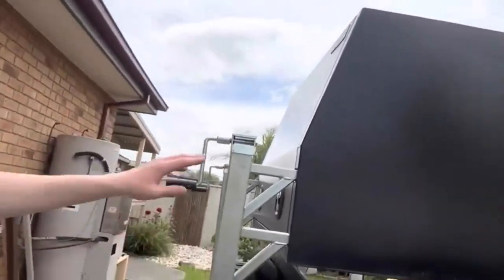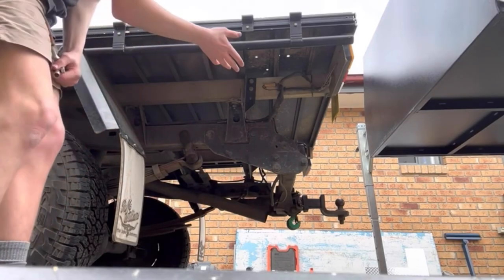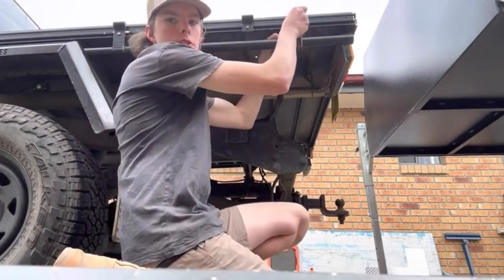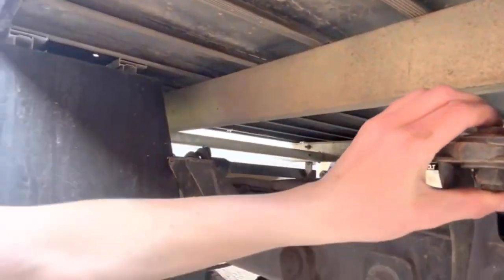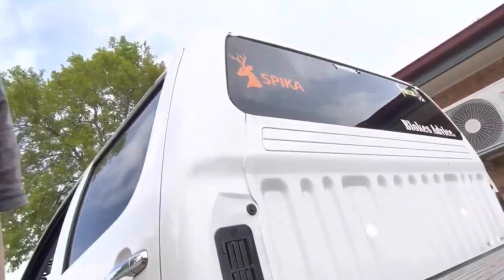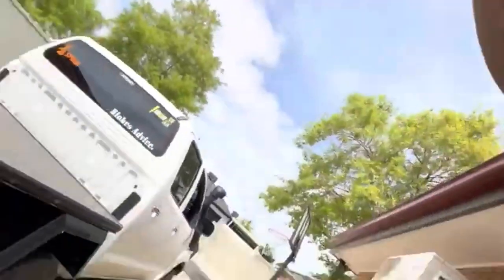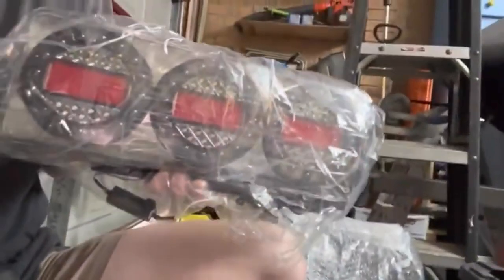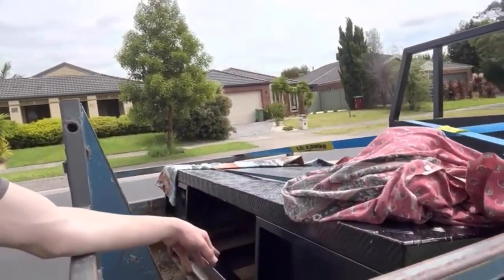Installing my (NEW)!!! T.C Boxes and Tray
Hey Guys I’m posting more frequently so stay tuned if you haven’t already check out my other YouTube videos to see what I have been up to and also check out my other social medias I post and go live on Tik Tok almost every day so go show some love and help me do reach my dreams.

Social Medias

Thanks once again to my editors Josh Henderson and Jarvis Zarb go follow them on ig and Tik Tok